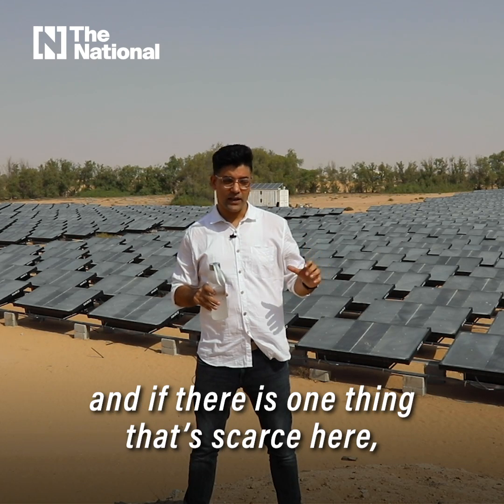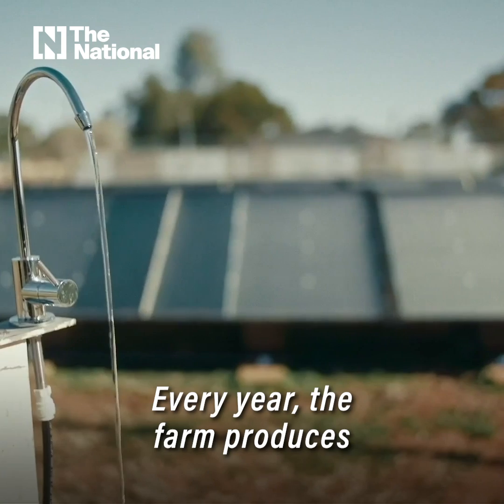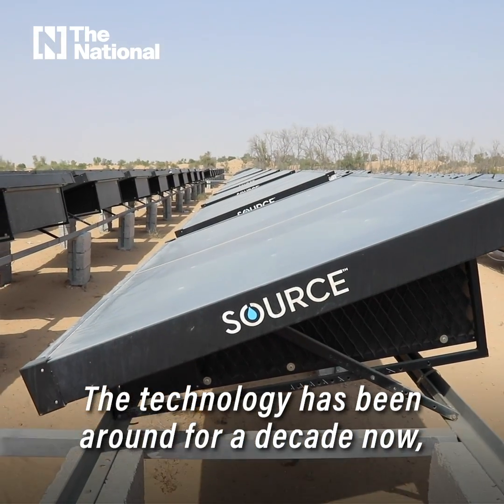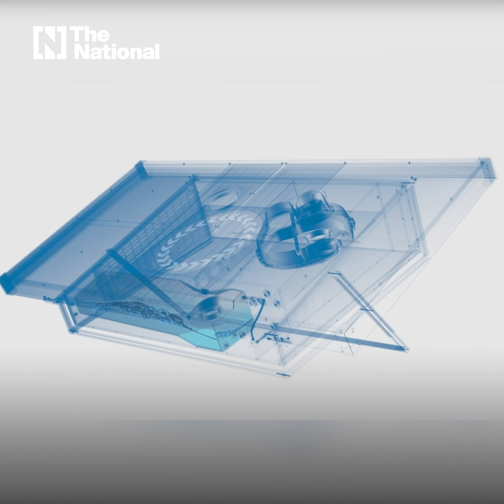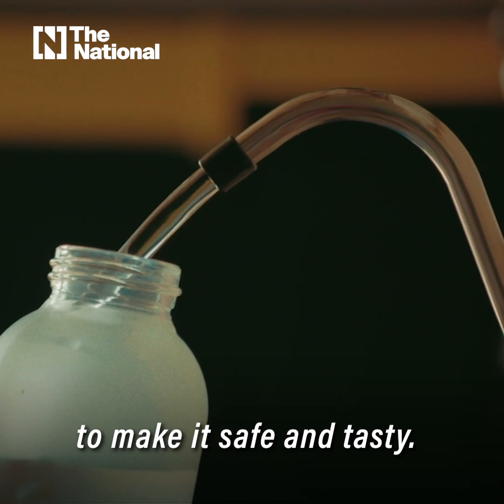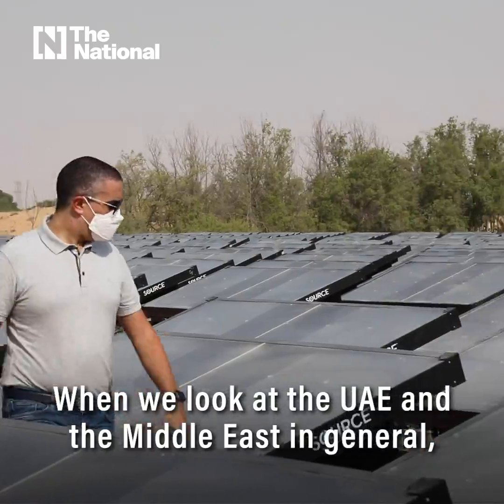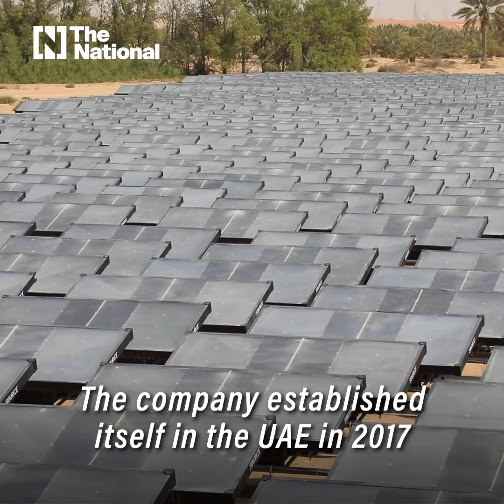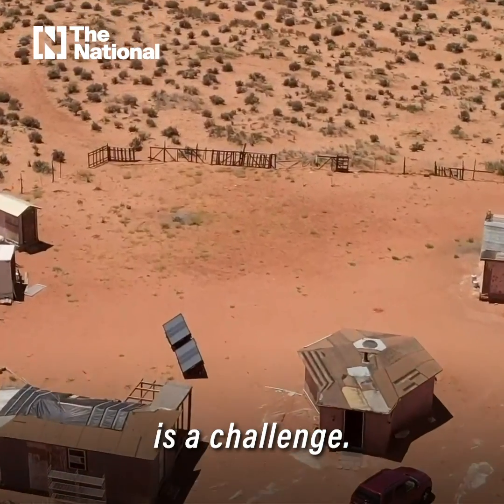Here's how a Dubai farm makes water from sunlight and air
The water farm is run by SOURCE Global, a US company. It uses special hydro panels to trap humid air and then converts it into liquid.